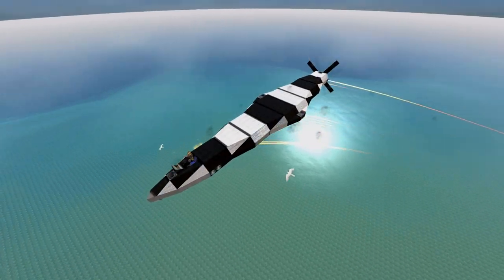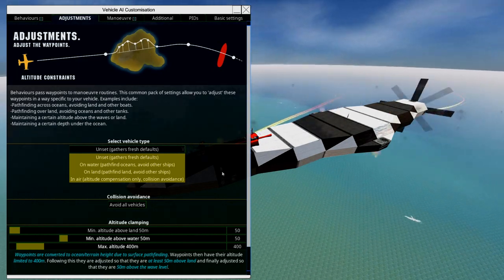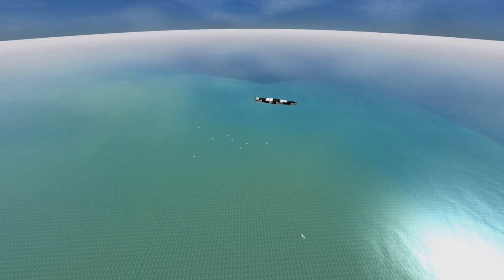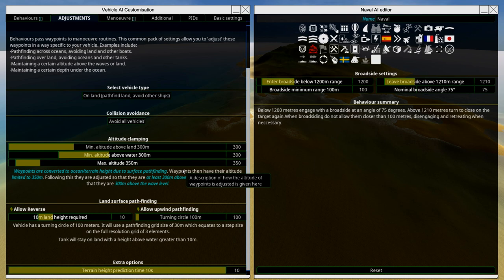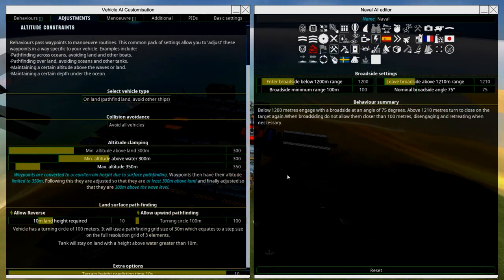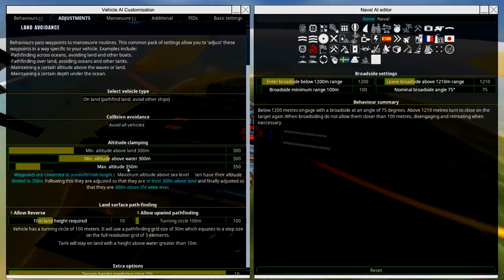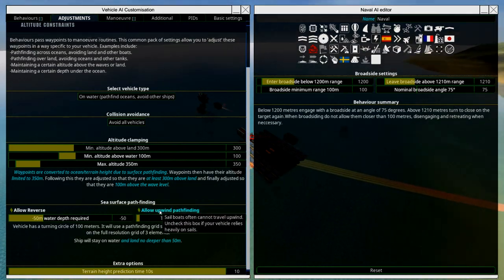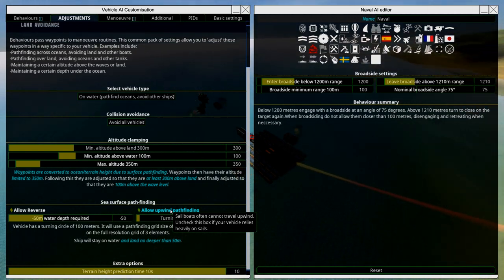AI Adjustments Tutorial - From the Depths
Adjust. adjust... wait, no, un-adjust!

Time Stamps:
0:56 - The Adjustments Tab
1:49 - Vehicle Types
6:49 - Collision Avoidance
8:25 - Altitude Clamping
11:40 - Terrain Prediction
13:08 - Required Depth/Terrain Height, Turning Circle and Upwind Pathfinding

Other music used:
Unicorn Heads - River Radio 92.3 WBPM
Wes Hutchinson - Sugar Pines
The 126ers - Palmetto Moon